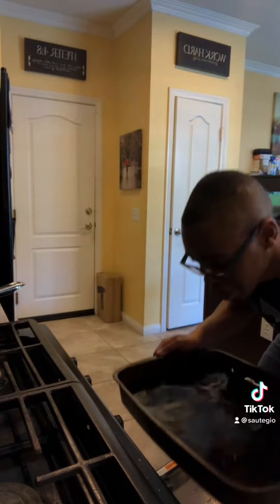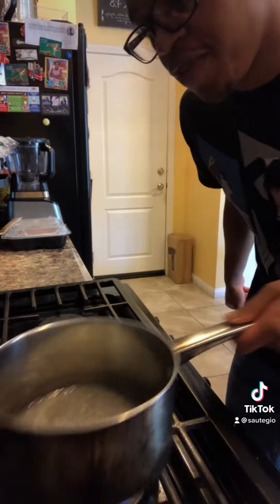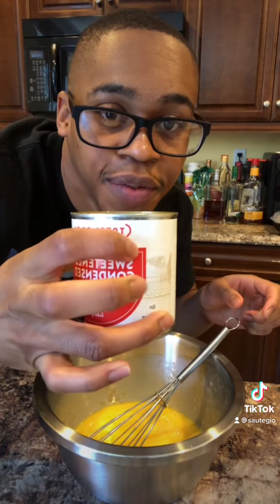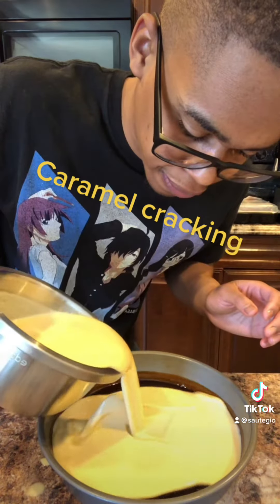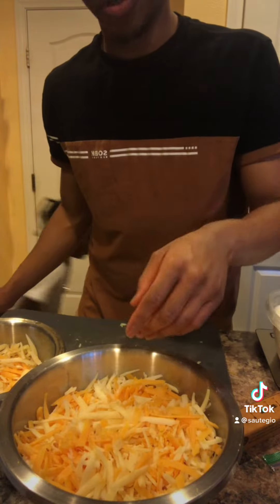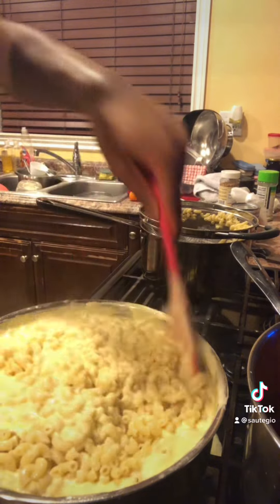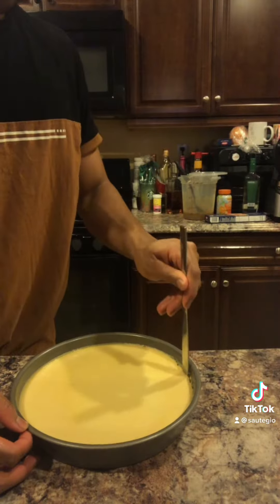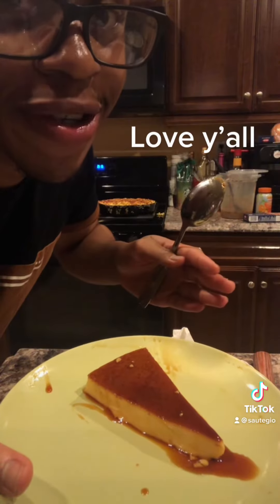Merry Christmas to y’all